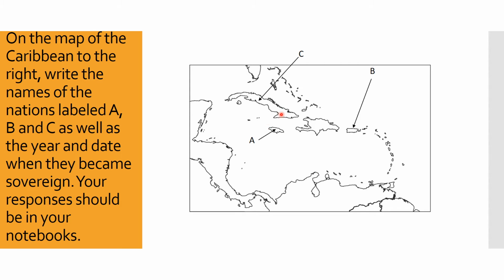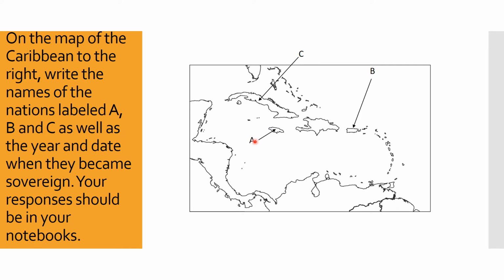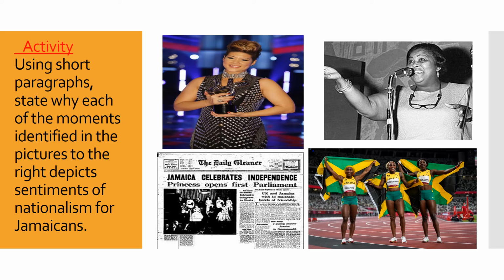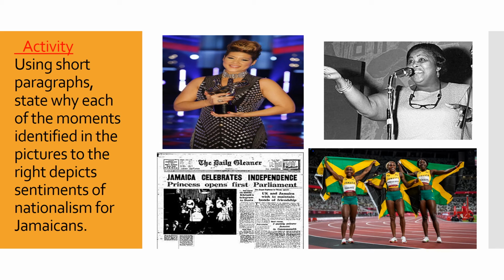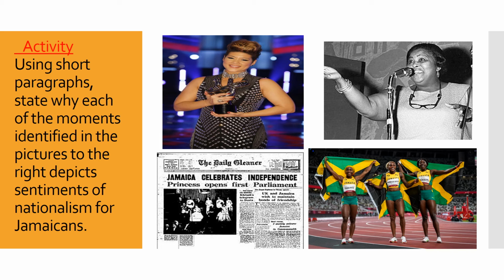Nationalism and Development Lesson 1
This lesson exposes students to the NSC Unit title - Nationalism and ev